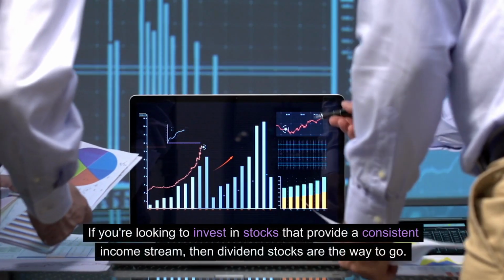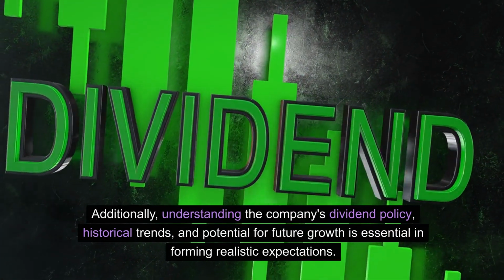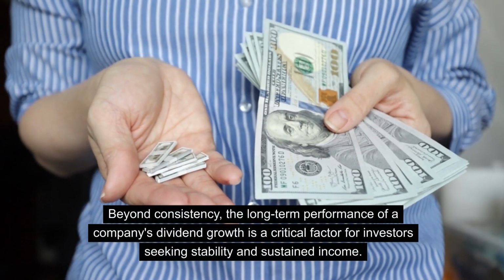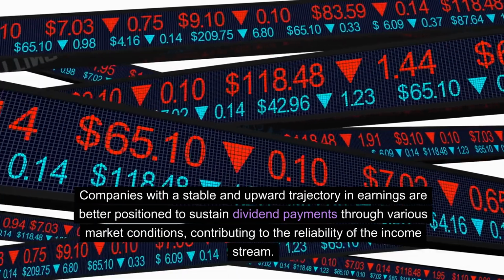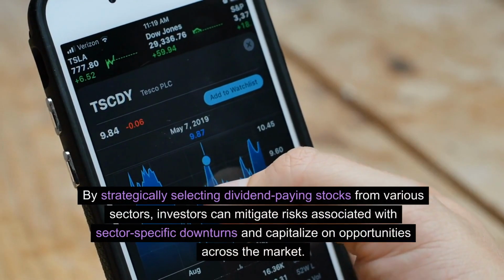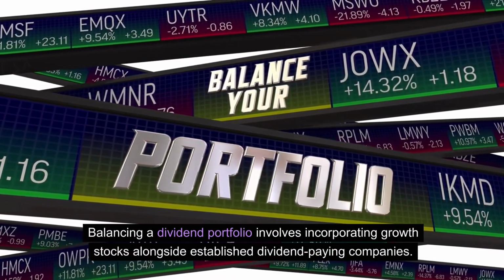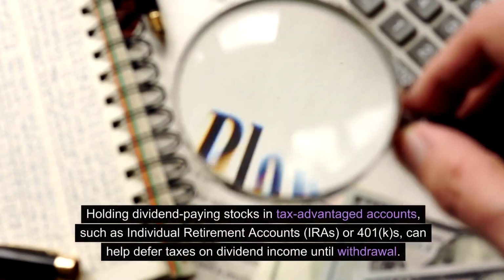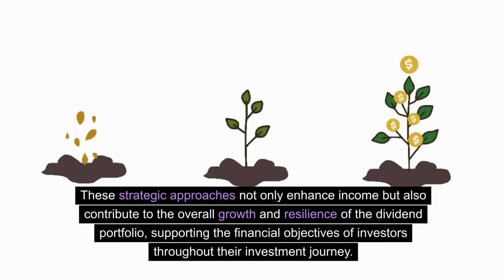7 FOOLPROOF Ways to Identify Top Dividend Stocks for Early Retirement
🌟 Ready to supercharge your path to early retirement? Dive into our latest video, "7 FOOLPROOF Ways to Identify Top Dividend Stocks for Early Retirement"! 📈 Whether you're a novice or seasoned investor, this guide is tailored to help you navigate the world of dividend stocks, dividend growth investing, and passive income strategies. Uncover the best dividend stocks in the stock market with actionable tips designed to accelerate your journey towards financial independence. Ideal for beginners and seasoned investors alike, this video equips you with essential knowledge to build a robust portfolio. Don't miss out on this golden opportunity to secure your financial future and retire early. Hit play now and set yourself on the path to financial success! DividendStocks DividendInvesting PassiveIncome InvestingForBeginners EarlyRetirement 🚀

Next Step

✅ Watch this video to discover Secrets to Retiring Early & Living Your Dream Life (Change Your Life!)

Chapters

0:00 Part 1 - Identify Top Dividend Stocks
0:15 First Criterion
1:47 Second Criterion
2:53 Third Criterion
3:45 Fourth Criterion
4:29 Fifth Criterion
5:32 Part 2 - Building Your Ultimate Dividend Portfolio
8:05 Part 3 - Maximizing Returns with Dividend Strategies

👨 About Me 👨

🌟 Welcome to "Retire Rich, Retire Early" – Your ultimate destination for unlocking the secrets to financial independence and early retirement! 💰 Our channel is dedicated to providing you with invaluable insights into frugal living, early retirement strategies, and mastering the art of passive income. Whether you're a seasoned investor or just starting your financial journey, we cover a spectrum of topics including real estate investing, financial education, wealth management, and even crypto and cryptocurrency investing strategies.

🏡 Dive into the world of real estate with expert advice on investing and managing your properties for long-term financial success. Explore budgeting techniques, side hustles, and business ideas to boost your income streams and accelerate your path to financial freedom.

📚 Our content is designed to enhance your financial literacy, empowering you to make informed decisions about your personal finance and retirement planning. Learn the principles of the FIRE movement (Financial Independence Retire Early) and discover how to retire early with practical steps and proven strategies.

💼 Delve into the intricacies of financial and wealth management, ensuring a secure and prosperous future. We believe in the power of knowledge and aim to equip you with the tools and understanding needed to retire early and live life on your terms.

🌐 "Retire Rich, Retire Early" – Because your financial freedom and early retirement dreams are within reach. Let's embark on this transformative journey together! 💡 🌟